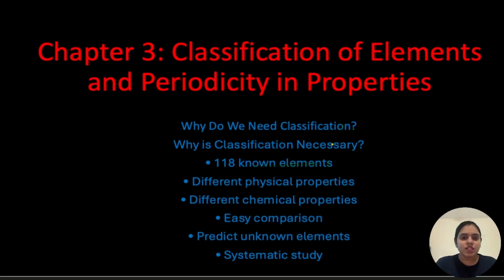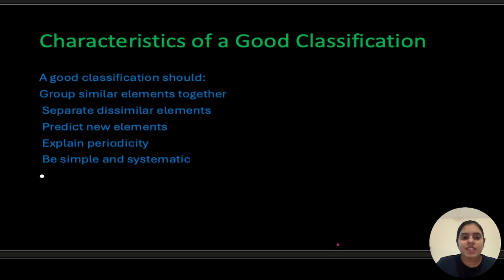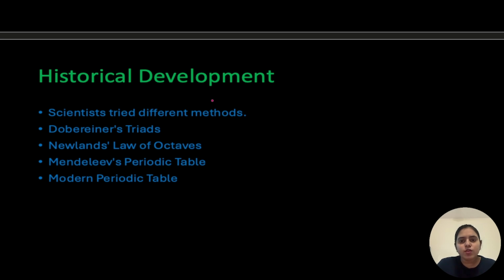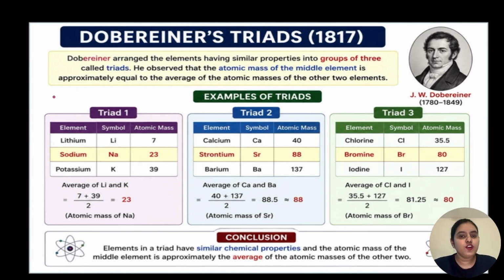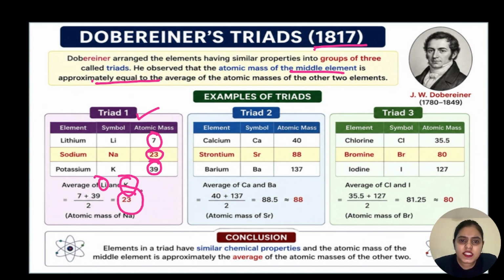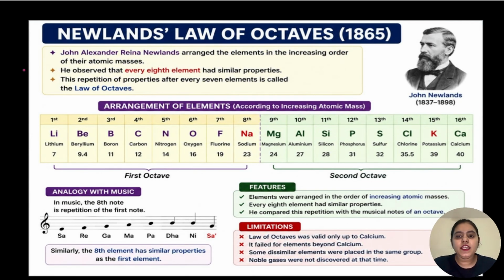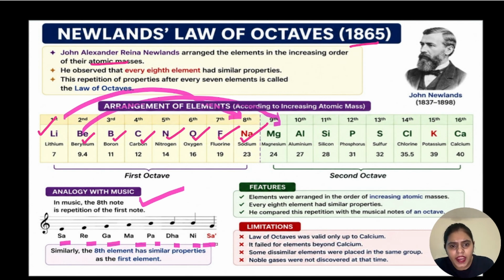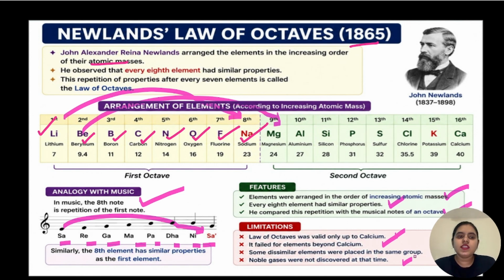Class 11 Chemistry Chapter 2 | Classification of Elements & Periodicity in Properties | Lecture 1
In this lecture, we begin Chapter 2: Classification of Elements and Periodicity in Properties from Class 11 Chemistry (NCERT).

In this lecture, you'll learn:
Why do we need classification of elements?
History of classification
Dobereiner's Triads

This lecture is perfect for:

NEET Aspirants